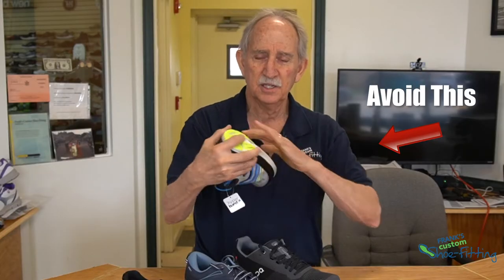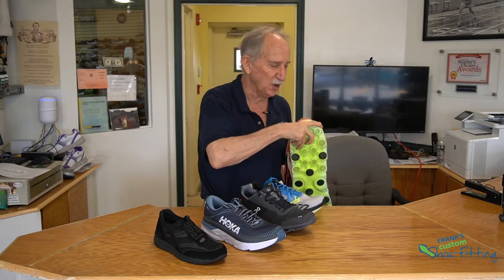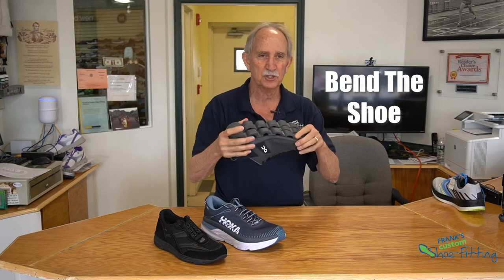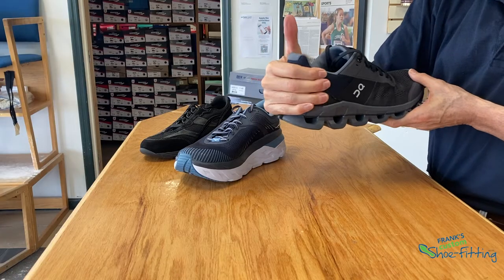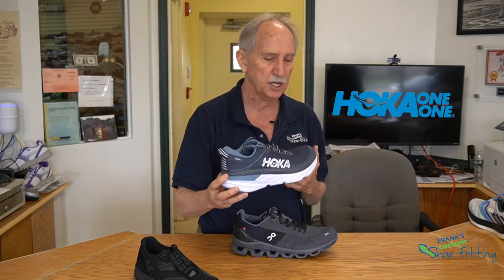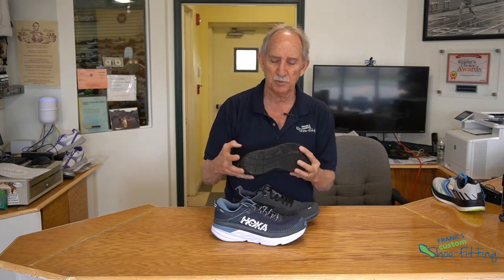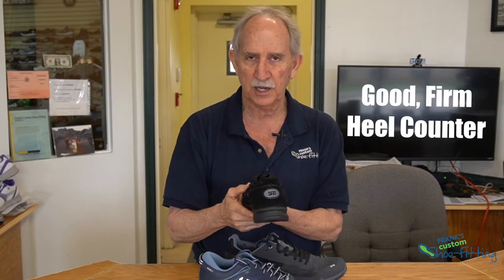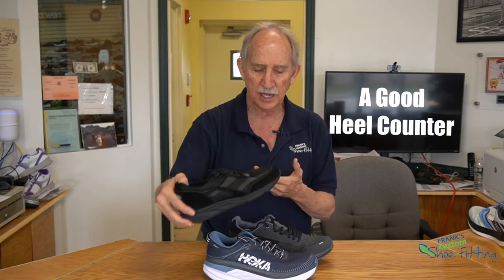What Makes A Shoe Good?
Want to know what makes a shoe good? Surprisingly there are quite a few "bad" shoes on the market. Knowing how to pick out the good ones versus the bad ones will make the buying process much easier.

Many times the wrong shoe will cause a lot of pain and other problems.